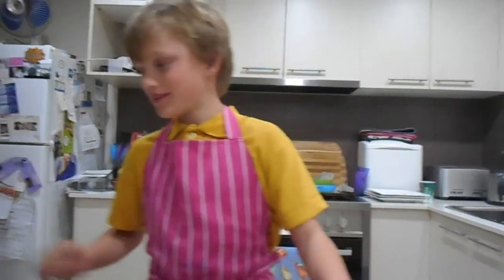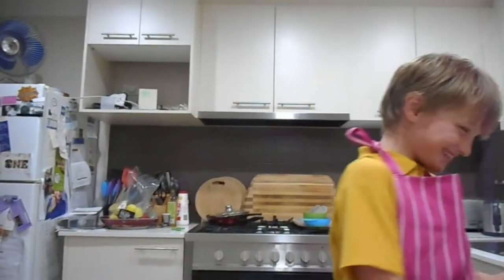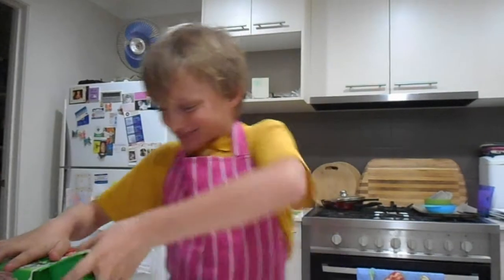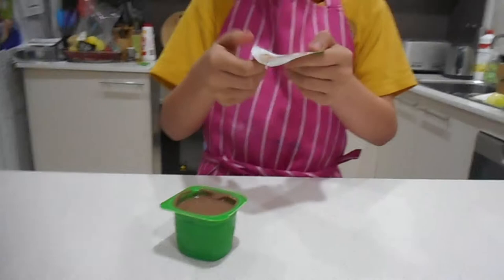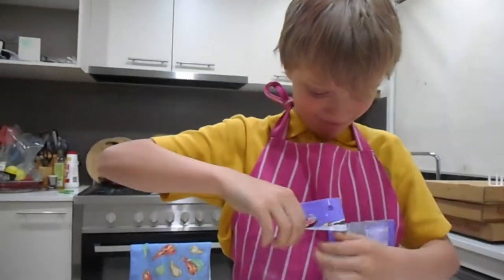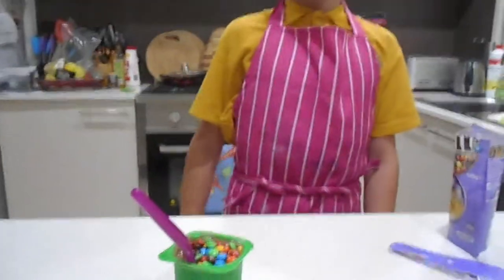MJs Cooking Show S01E01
Today we make M&M Yummy's

Presented by MJ
Camera by ES
Script by AJ
Edited by MJ Snr